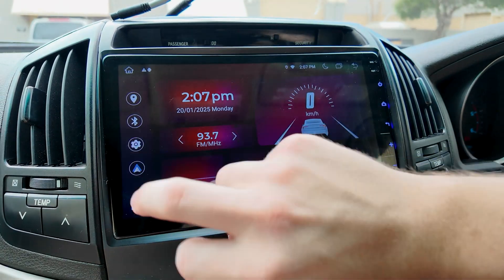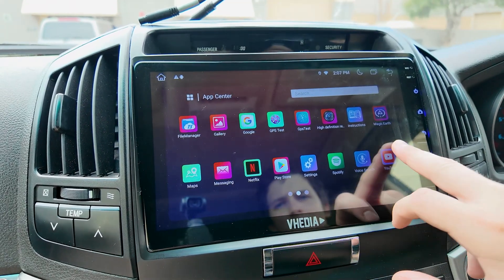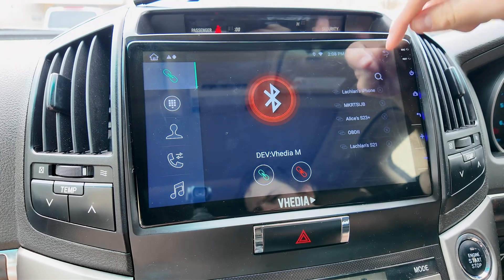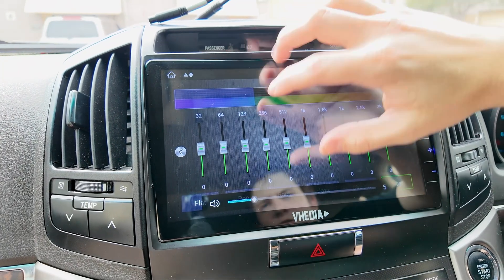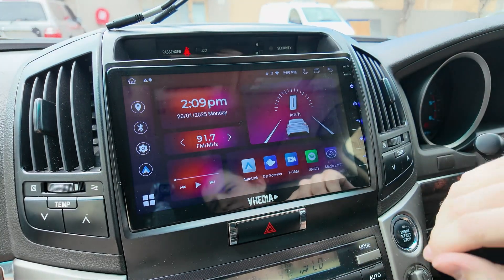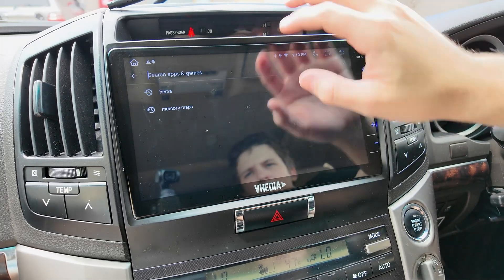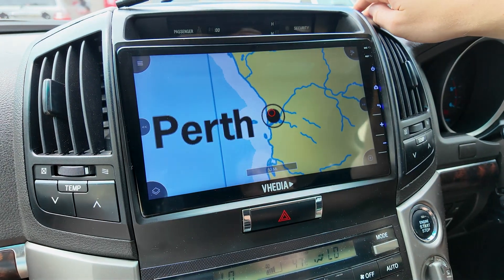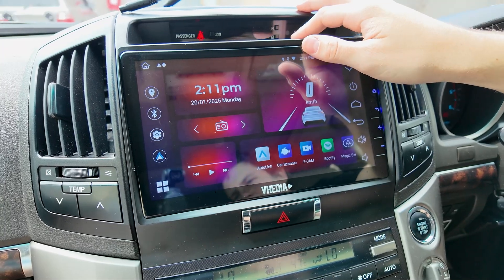M Series Car Unit Tutorial: Using Apps like YouTube, Radio & Navigation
The video provides a general guide to using different apps on the M series unit. It covers how to access and use the main apps such as radio, Bluetooth, DSP (sound settings), Auto Link (Apple CarPlay), YouTube, Play Store, and navigation apps. Key points include ensuring Wi-Fi is connected and automatic CarPlay is off, adjusting sound preferences through the DSP app, and using the Play Store to download Android apps like Spotify and real estate apps. The video also demonstrates how to use YouTube for video playback and install offline navigation apps like HERE Maps for long trips.